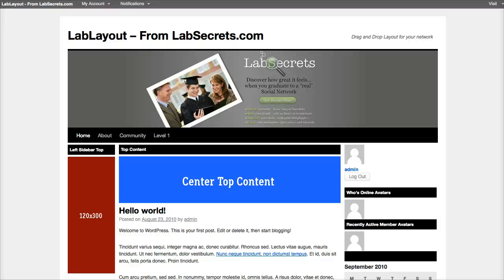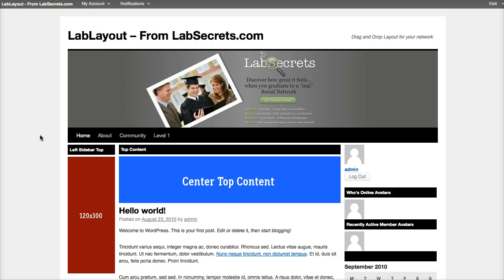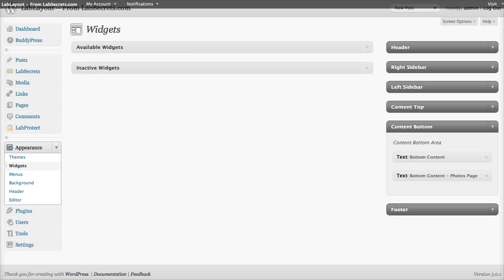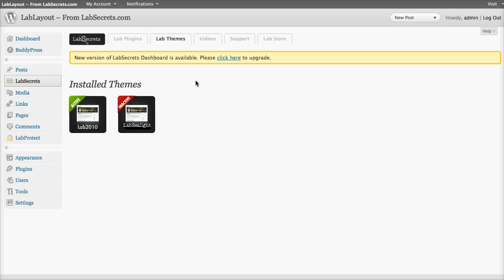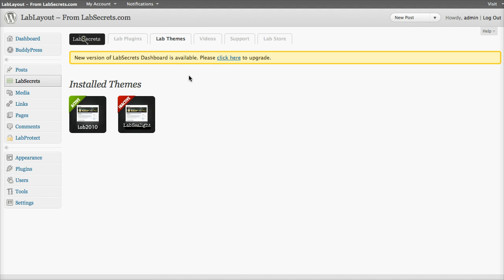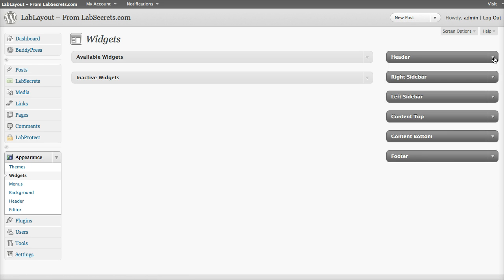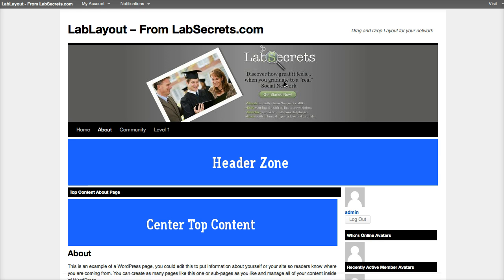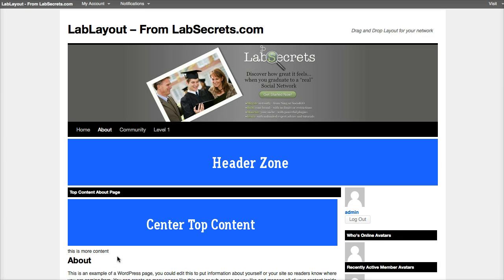Screencast by @LabSecrets from Screenr.com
A sneak peek at the new LabDashboard and LabTheme Framework - Part One of Two